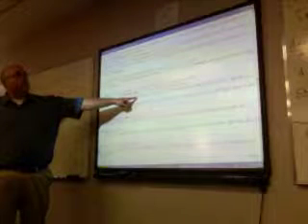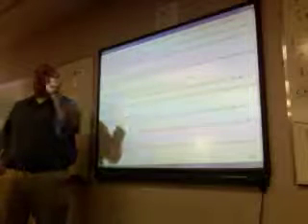OLUG Meeting August 2010 - Regular Expressions PT 2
Adam Haeder talks about regular expressions, PT 2.